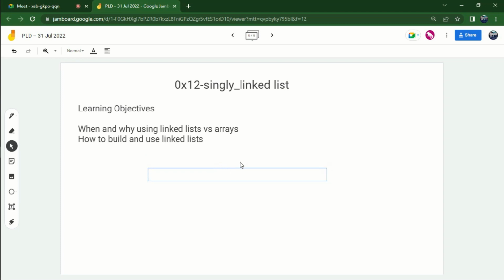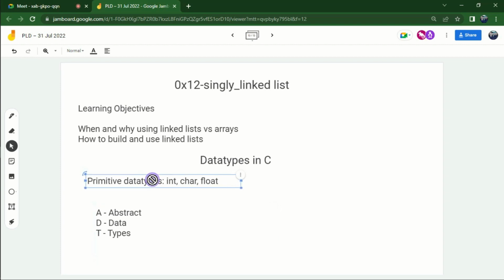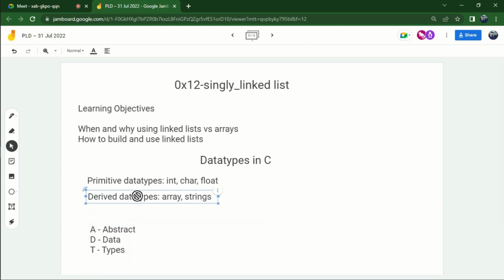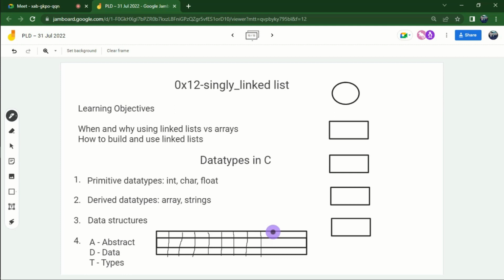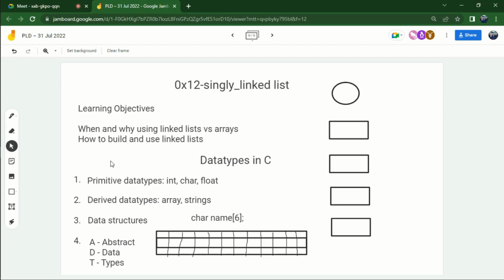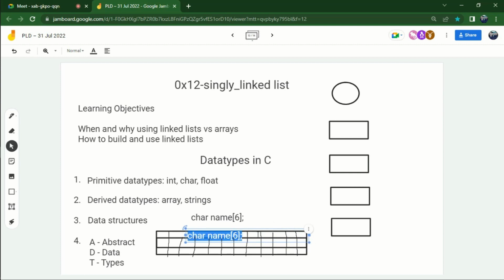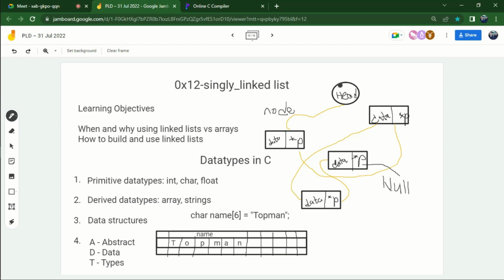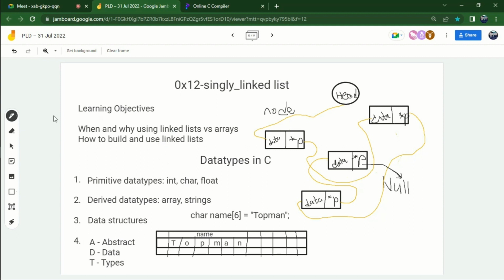C - Singly linked list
A Peer Learning Session to help enlighten my mates by sharing the little I knew about singly linked lists in C